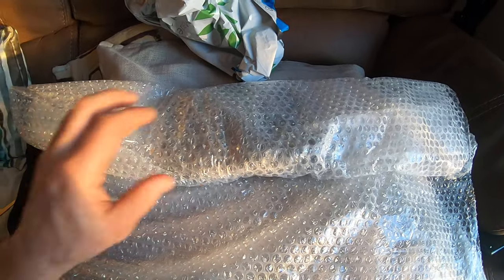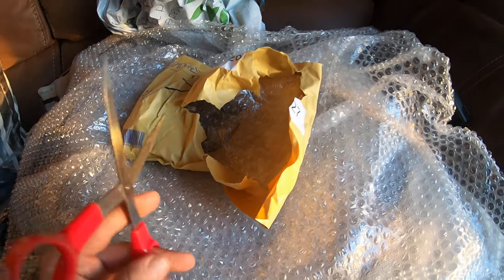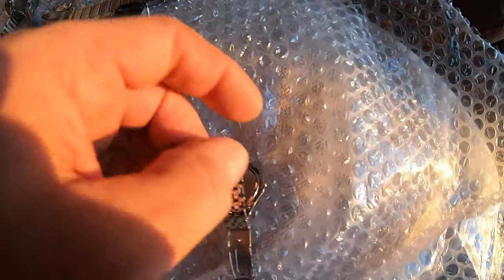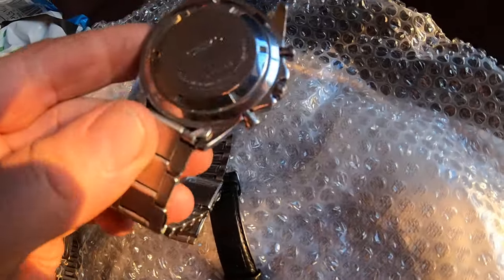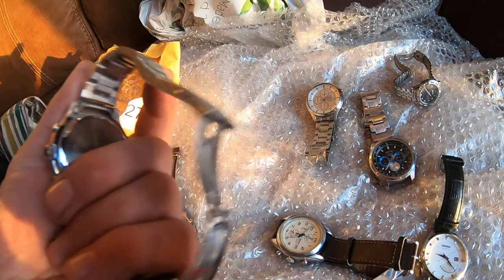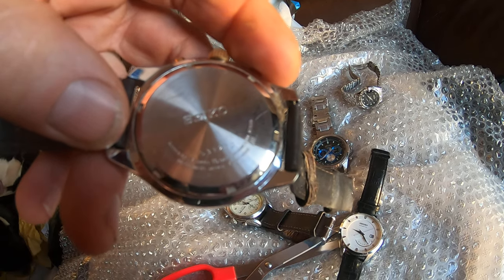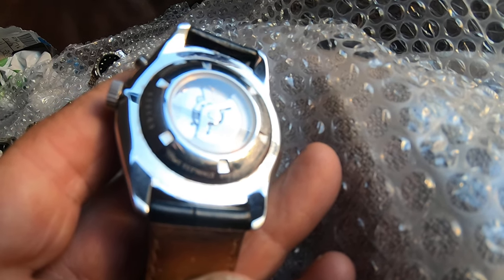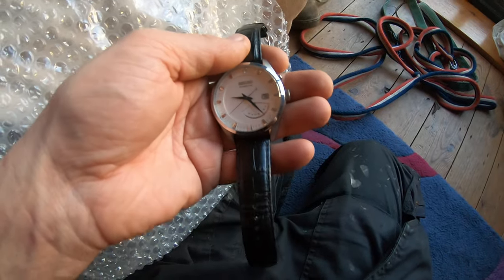Seiko joblot Real or fake ebay purchase.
Well I bought this from ebay with one picture to sell seven watches.